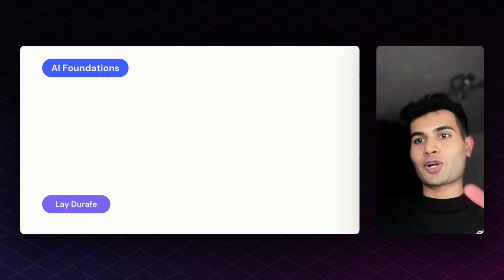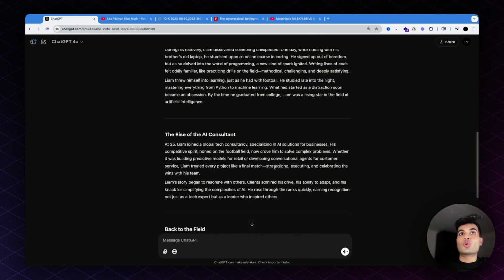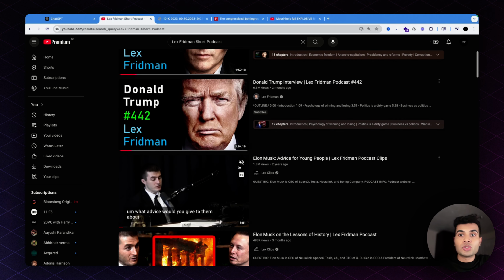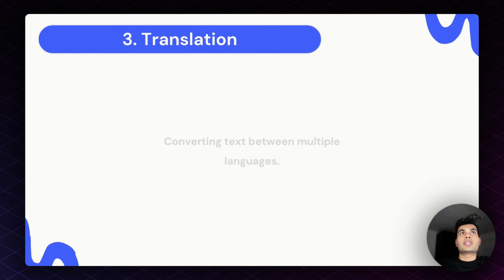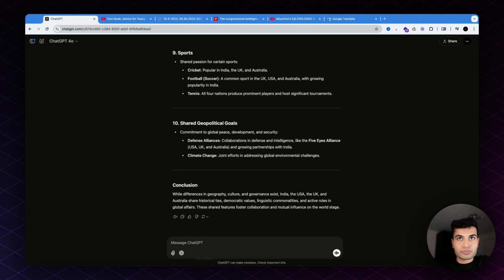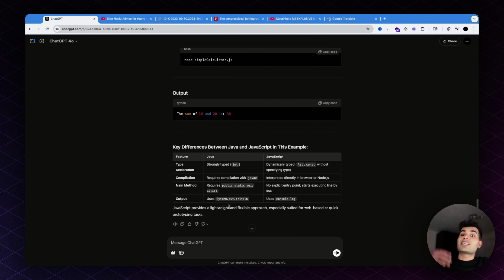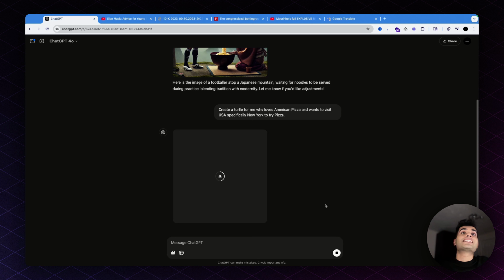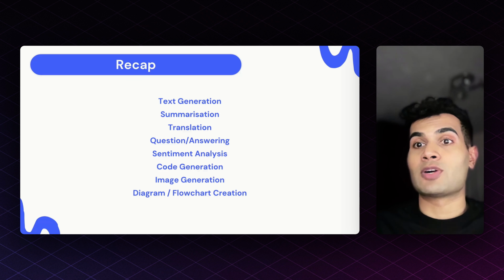8 Key Tasks AI Can Help You Perform Faster As A Human With Live Examples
In this video, I’ll show you 8 key tasks AI can help you complete in record time. You’ll see hands on, real examples of how AI works and how you can use it yourself to maximise your productivity—no prior technical experience required!

If we haven’t met before - Hi 👋, I’m Lay! With over 7+ years in the tech industry, I specialize in Salesforce, AI, and all things technology career related. I like to break down complex concepts into simple, easy-to-understand ideas for both myself and others. I share practical insights, hands-on tutorials, and actionable strategies to help you thrive in your tech journey. Whether you're starting your career or advancing your expertise, I hope my content inspires and empowers you to achieve your goals.